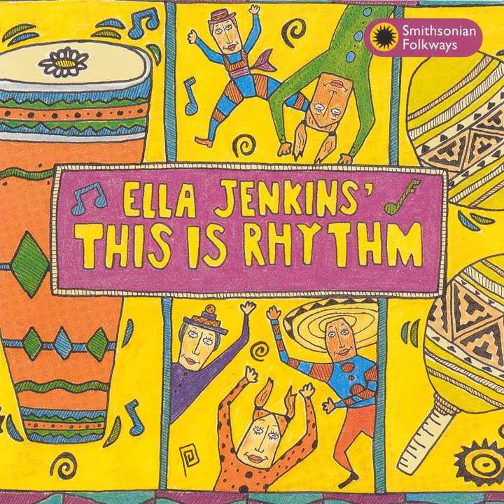Rhythm Instruments: Cow bell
Rhythm Instruments: Cow bell · Ella Jenkins

This is Rhythm